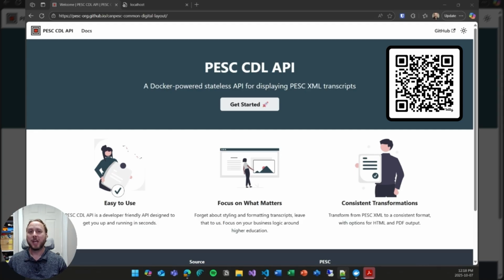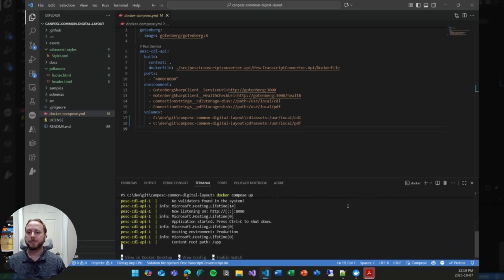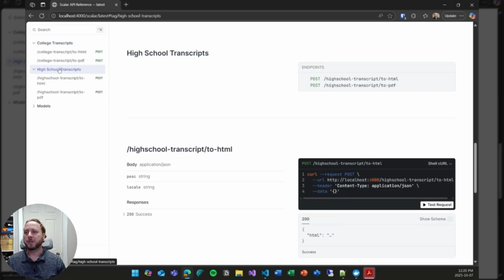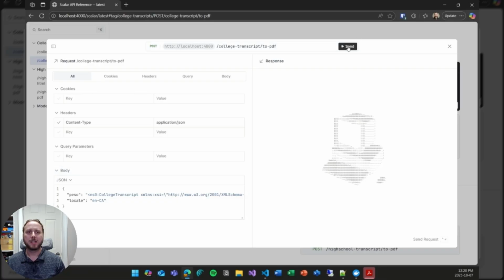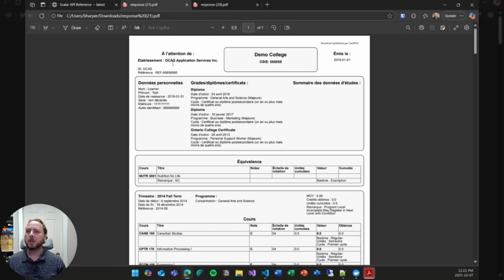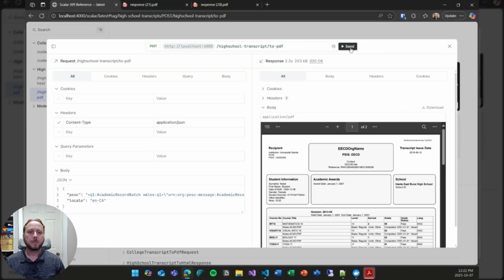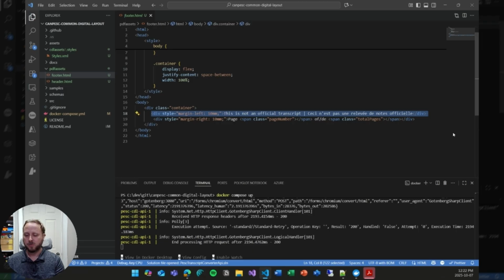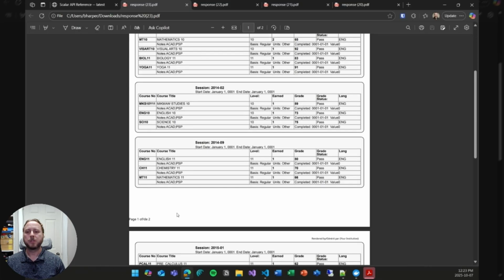A Demo of CanPESC’s Common Digital Layout Tool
A quick but informative overview and demonstration of the free & open Common Digital Layout (CDL) tool, for use by anyone to transform PESC XML transcripts into human-readable HTML or PDF.